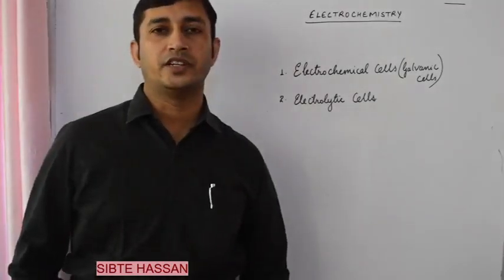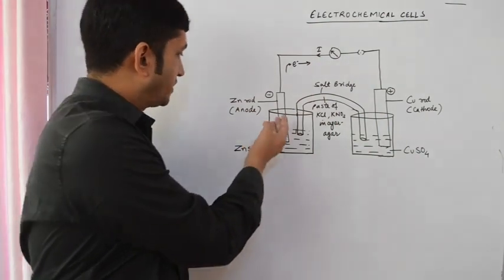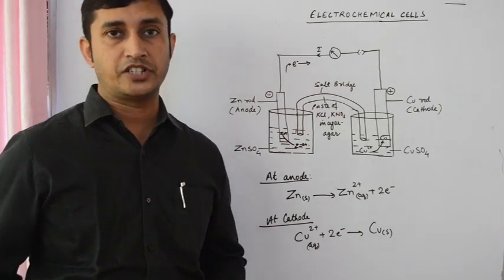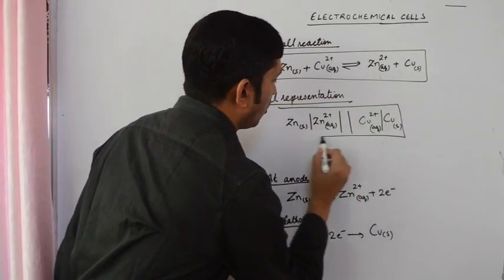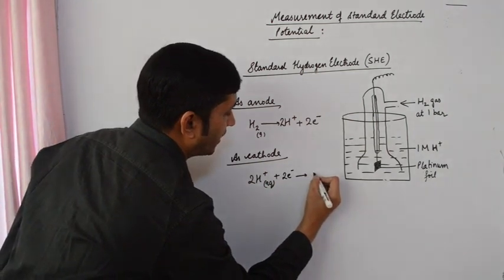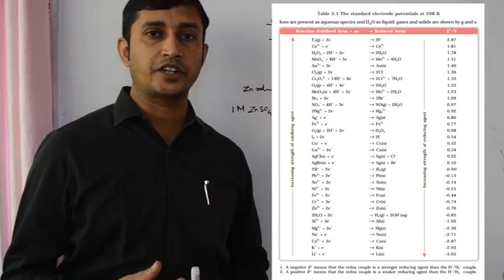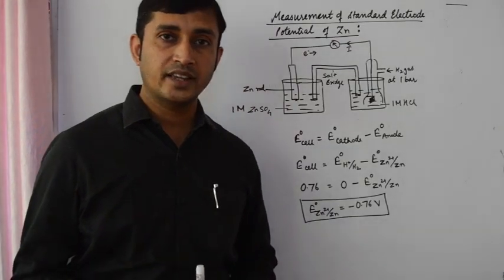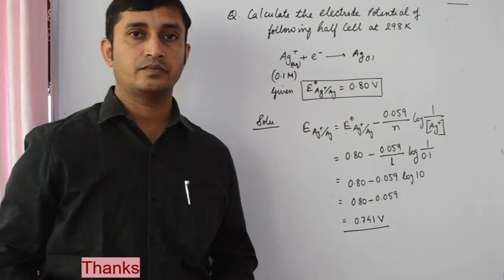Electrochemistry part-1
Class XII Chemistry